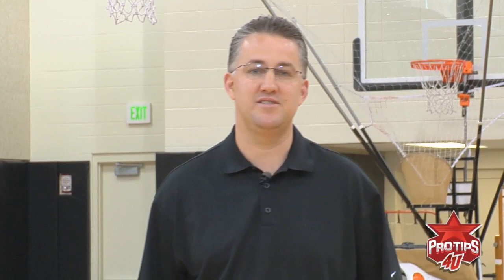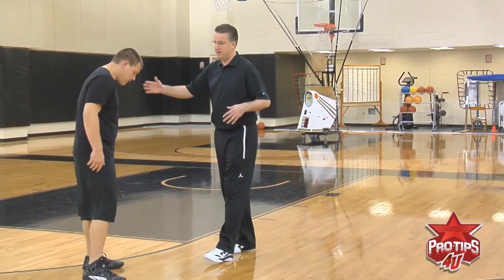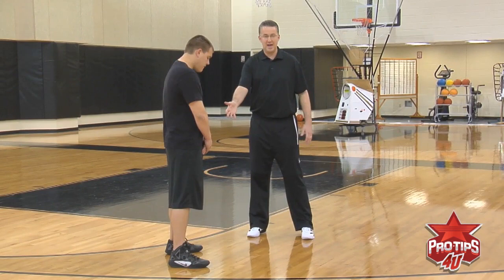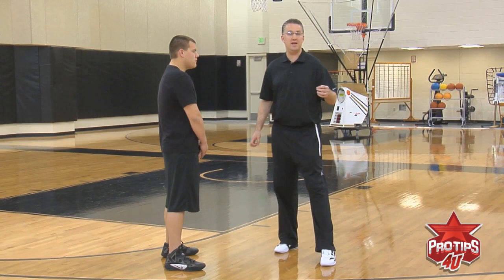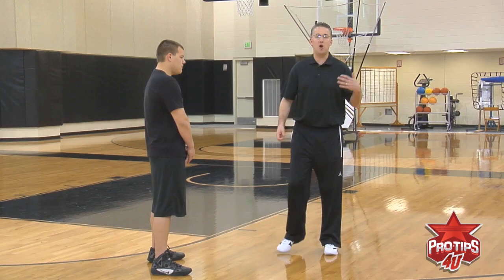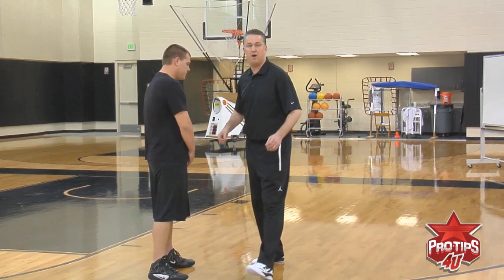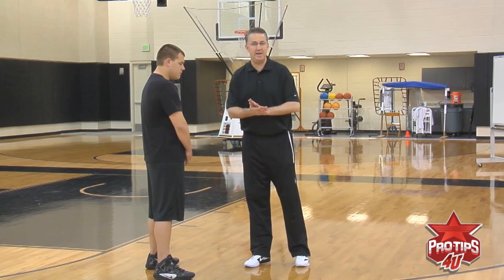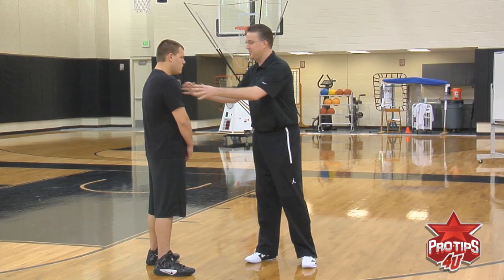Basketball Tips: How to set a screen with Matt Painter of the Purdue Boilermakers.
In this ProTips4U basketball instructional training video, Matt Painter, head basketball coach at Purdue, goes over How to Set a Screen. Matt shows you the fundamentals of the stance and form,  how to set the screen without getting a foul and more.

In 2005, Matt Painter replaced retiring head coaching legend Gene Keady. After Matt's second season, the Boilermakers made the 2007 tournament and won a game before losing to the current and eventual 2-time champions, Florida. By the end of the 09 and 10 seasons, the Boilermakers made it to the Sweet Sixteen both times.

Over the years Matt has been named Big Ten Coach of the Year 3 times, received 6 invites to the NCAA Tournament and enjoys a .672 winning percentage which includes 6 straight seasons with 22 or more wins.